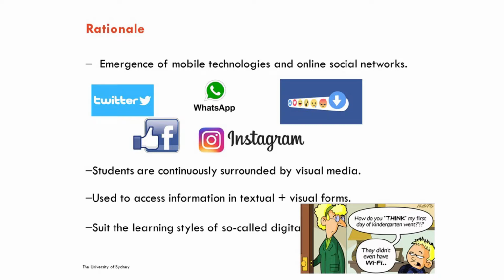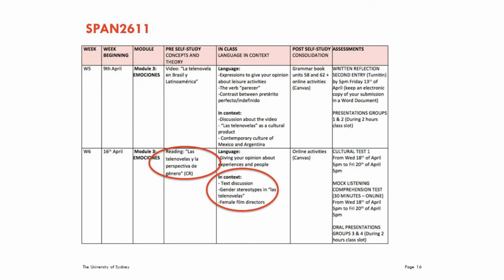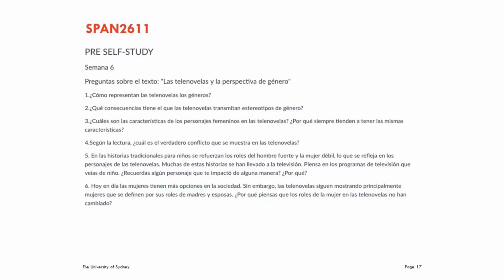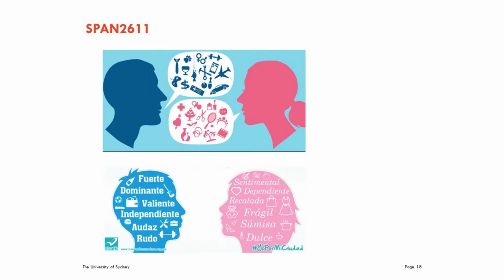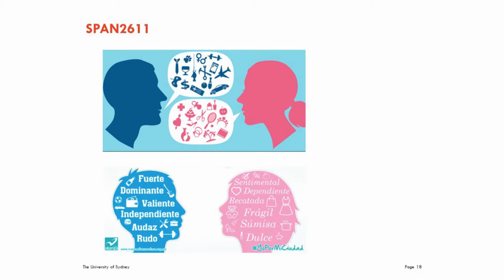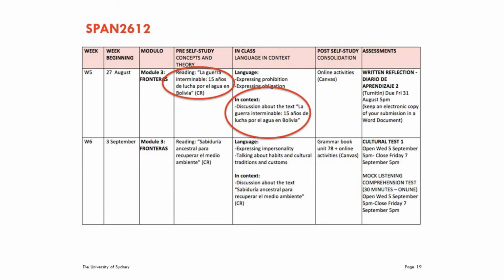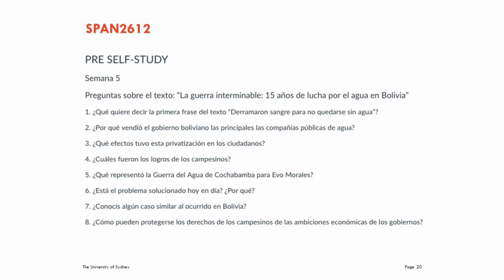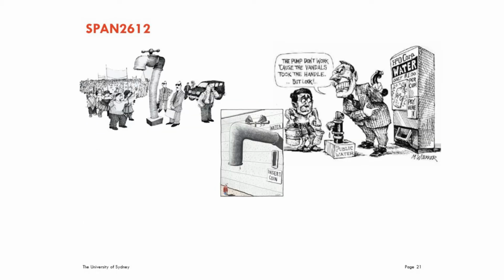SLC Macarena 2018